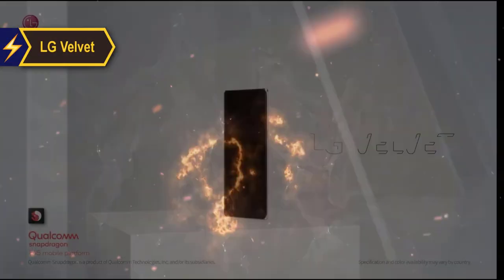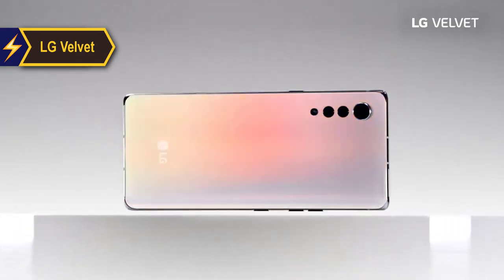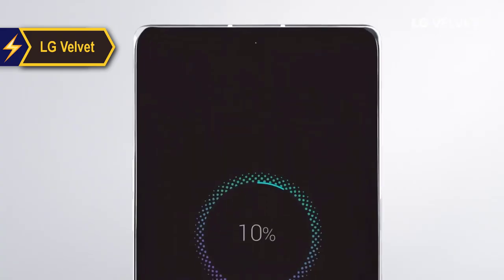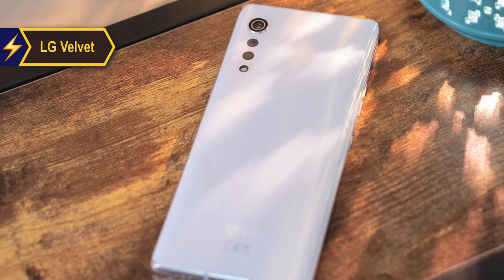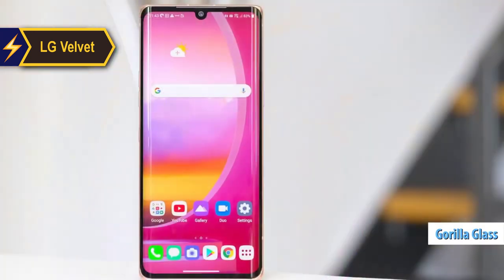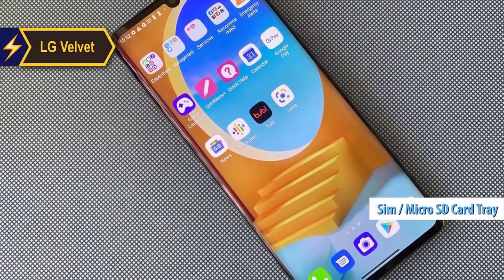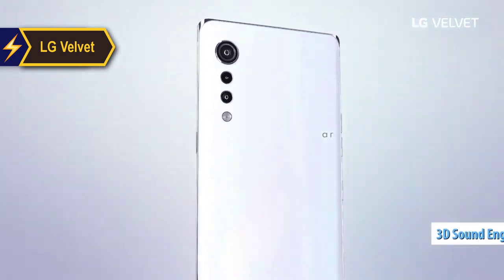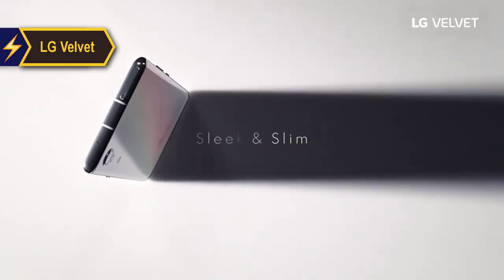The BEST LG Phones in ⚡ 2024 ⚡ | 5 | LG Velvet